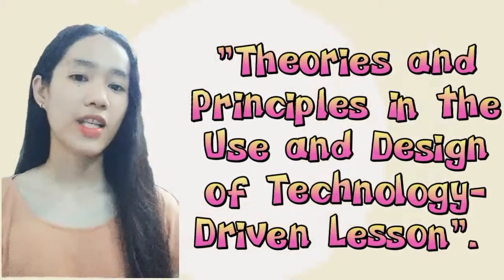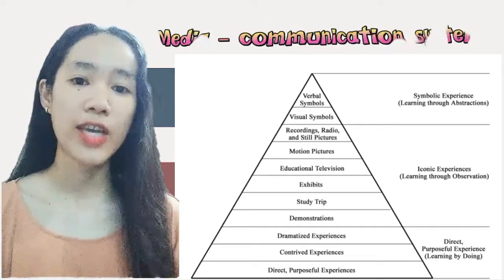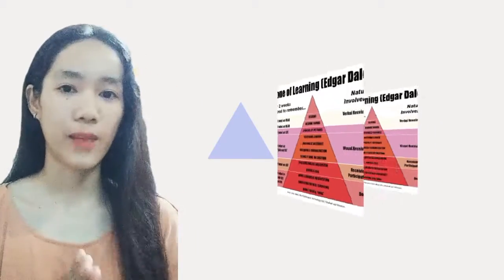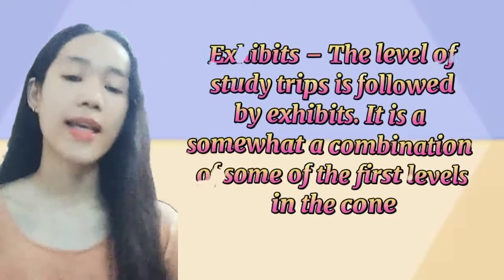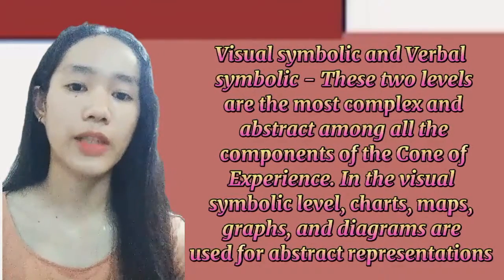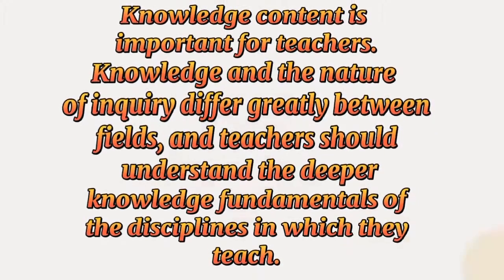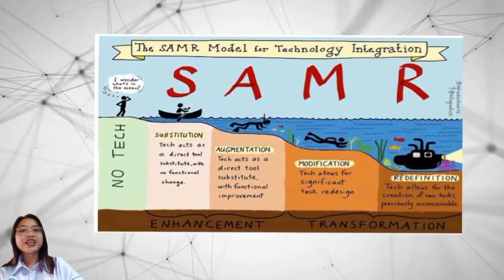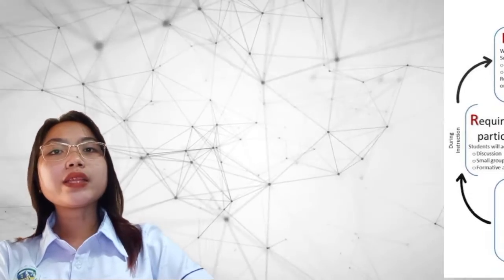Theories and inciples in he Use and Design of Technology-Driven Lesson